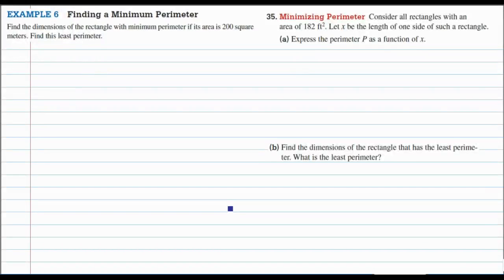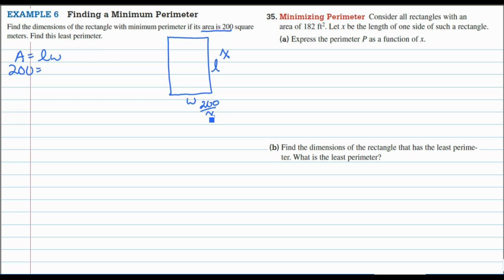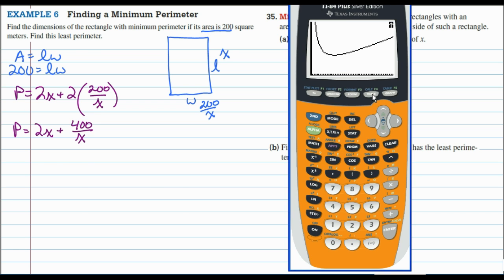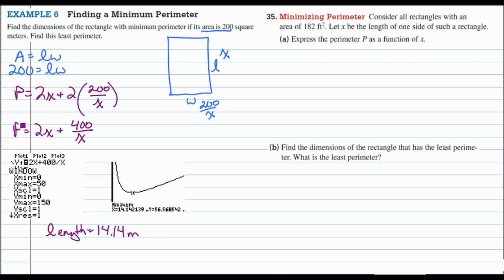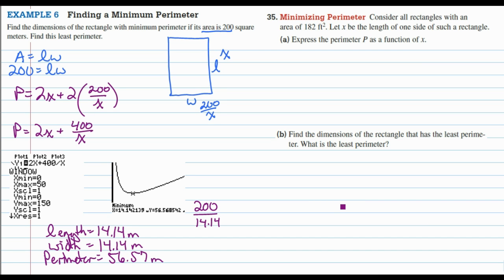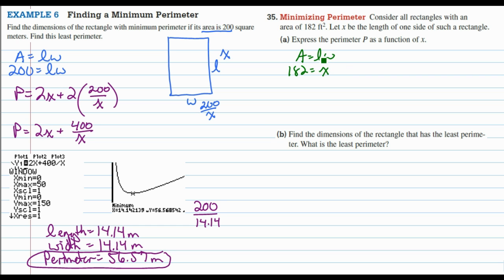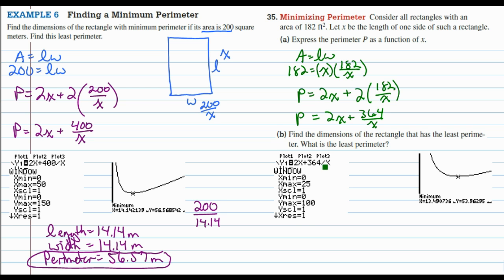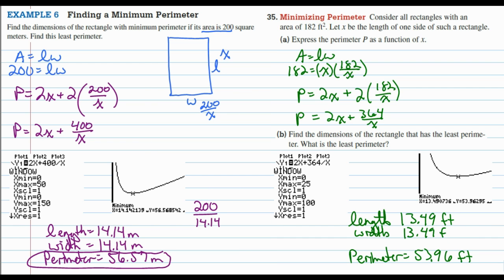Precalc 2 7 ex 6